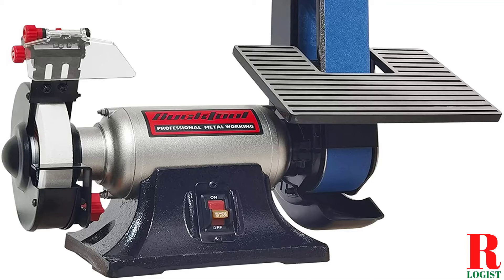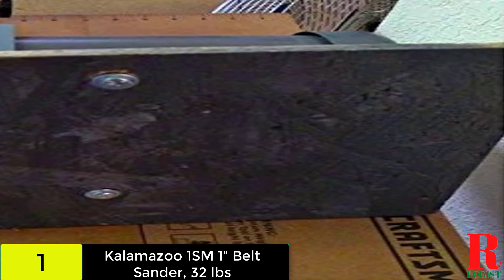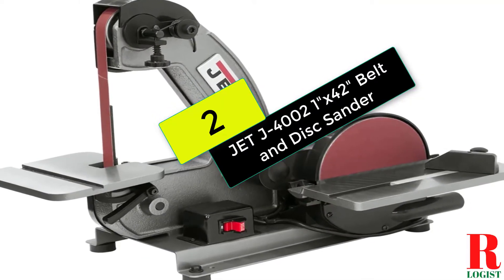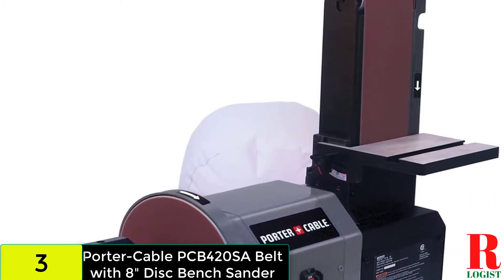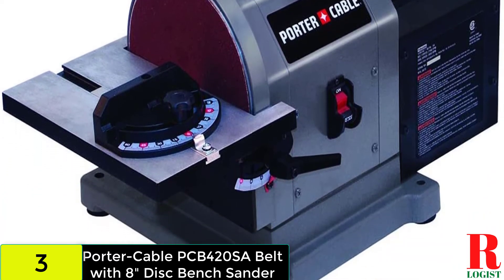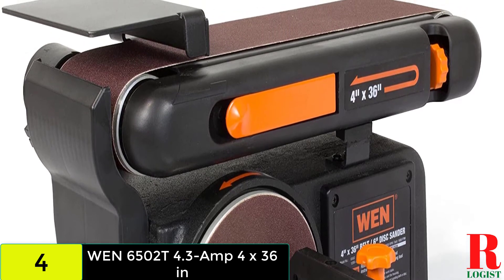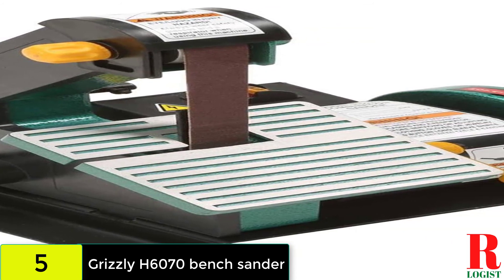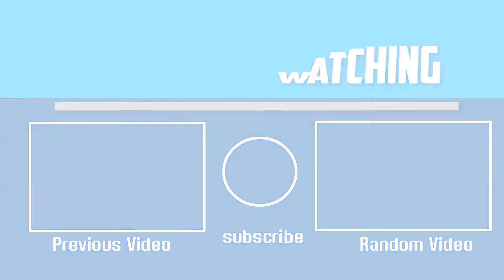Belt Sander: Best Handheld Belt Sander 2021 (Buying Guide)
Are you looking for the Best Handheld Belt Sander  of 2021? These are some of the coolest Belt Sander we found so far:
►US Links◄
✅ 5. WEN 6502T 4.3-Amp 4 x 36 in. Belt
✅ 4. Kalamazoo 1SM 1" Belt Sander
✅ 3. JET J-4002 1"x42" Belt Sander
✅ 2. Grizzly H6070 bench sander
✅ 1. Porter-Cable PCB420SA Belt